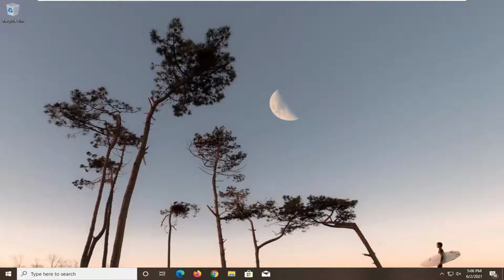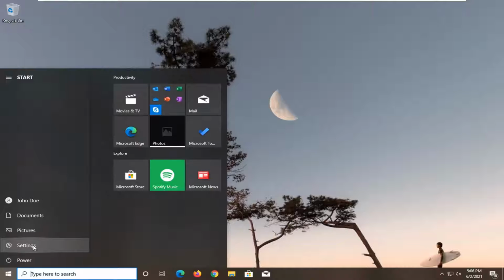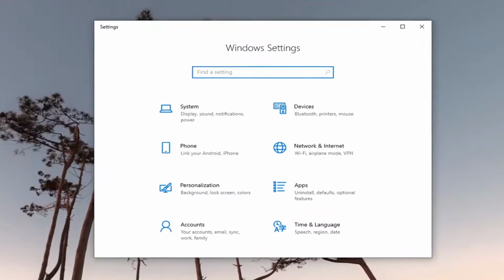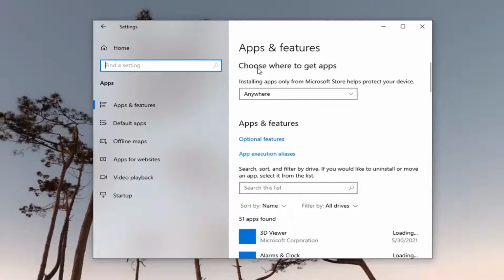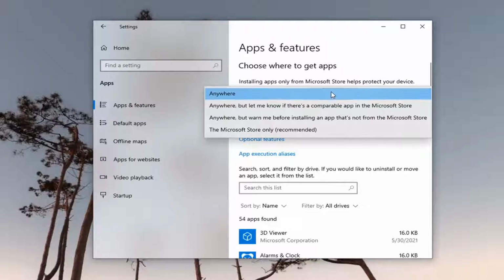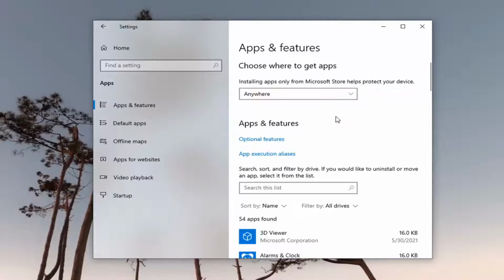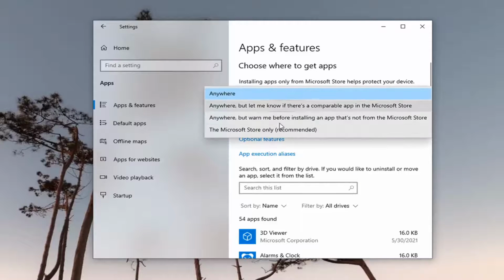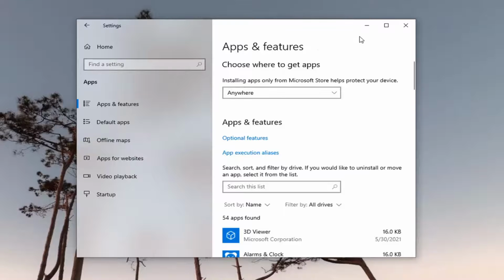Fix It's Time to Update Your Device Pop up While Installing Apps Outside Microsoft Store [Tutorial]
Fix It's Time to Update Your Device Pop up While Installing Apps Outside of Microsoft Store [Tutorial]

Microsoft provides you with Windows Update from time to time to keep your system free from bugs and to provide additional security from malware and infections. So, it’s highly recommended to update your windows timely. Recently people have been reporting this error, “It’s time to update your device” that continuously prompts while the user is working on PC. Sometimes, it occurs while installing or running some application. However, sometimes it occurs when the user is just working normally on PC or even while trying to update Windows. The user is notified with an error as follows:

Issues addressed in this tutorial:
it's time to update your device windows 10
it's time to update your device error
it's time to update your device to continue receiving app recommendations
it's time to update your device fix
it's time to update your device when installing
it's time to update your device can't install
it's time to update your device bypass
it's time to update your device disable
it's time to update your device windows 10 fix

Ever wondered why it’s important to install the Windows Updates? Most of them include security updates. Security issues are the worst possible errors – as they may be exploited by malware or hackers. These types of situations are regularly identified in various parts of Windows – ActiveX, Internet Explorer and .NET Framework are examples. Other updates address other bugs and issues in Windows. Even though they are not responsible for security vulnerabilities, they might impact the stability of your Operating System. Last, but not least, Windows Updates sometimes come with new interactive features that help to make the operating system to be more productive. Let us jump to fixing this error now.